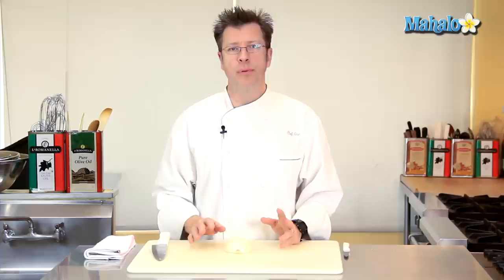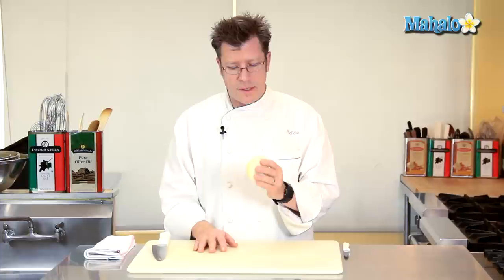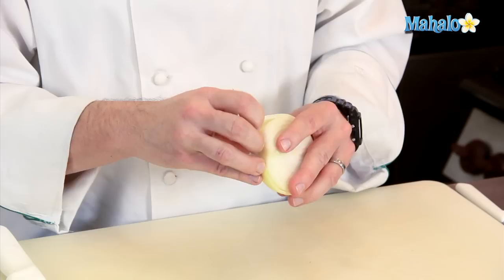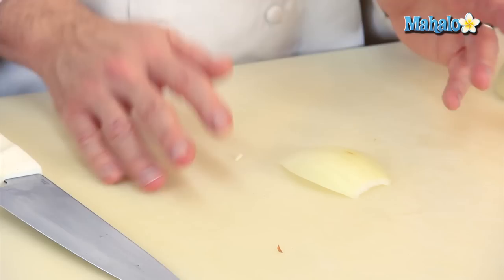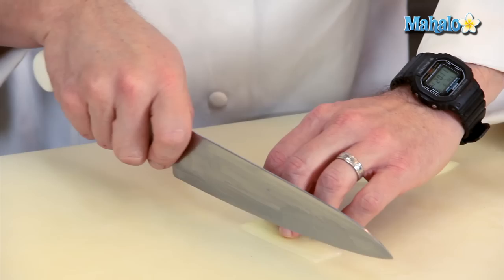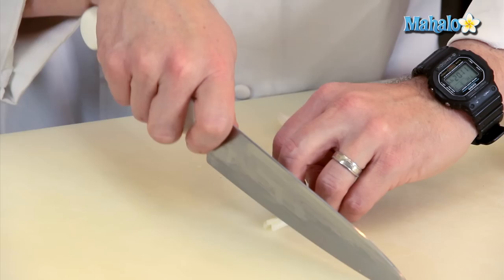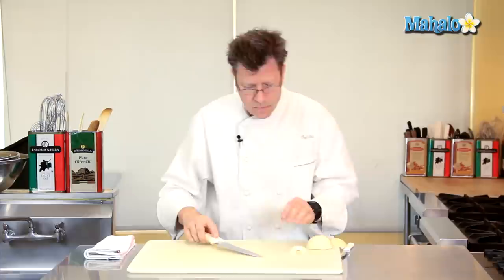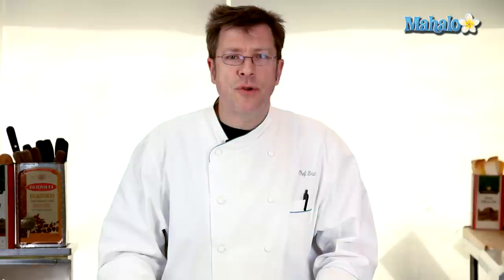Knife Skills - How to Brunoise an Onion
In this video, Mahalo's cooking expert Chef Eric Crowley shows you how to brunoise an onion.

What Is a Brunoise Cut?

A brunoise (broon-WAHZ) cut is a French alternative to dicing. The vegetable is first julienned, turned a quarter turn then diced. The resultant pieces are typically eighth-inch squares. The cut is typically used on shallots, leeks, turnips and carrots to turn them into a garnish.c

Sharpened knife* Cutting board
Onions, peeled and cut in halfc

1. With a larger onion, start by peeling off the layers one by one so they are easier to manage and you can slice them individually.2. Grip the knife with your middle, ring and pinky finger around the handle and position your thumb and pointer finger so they clasp either side of the hilt of the blade. Make sure to leave a small gap between your index and middle fingers. The back of your index finger should be at the base of the blade for control.3. Hold the onion with your other hand, curling your fingers under so that you don't accidentally cut them. It may help to think more of cupping your hand on top of the onion just to keep it in place while you cut.4. Cut a layer of onion in half so that it lays flat on the cutting board. You may need to press it against the cutting board a few times so that it lays flat. 5. To make the most perfectly uniform pieces, slice off the rounded outer edges.6. Continue to hold with onion with your fingers tucked out of the way as you slice the onion section lengthwise, leaving you with very thin strips.7. Gather the strips and align them with the edge of your knife.8. Making sure the tip of your knife never leaves the cutting board, run your knife through the onion strips with a forward and downward motion.

Now that you have your beautifully brunoised onion, you can prepare the pieces with a variety of methods to use in your favorite recipes.
* You can sprinkle these pieces on
salads.* Put them in ground beef to cook into
hamburgers or meatloaf.* Add them to
soups or sauces.* Get creative! Maybe put them in your morning
omelette.